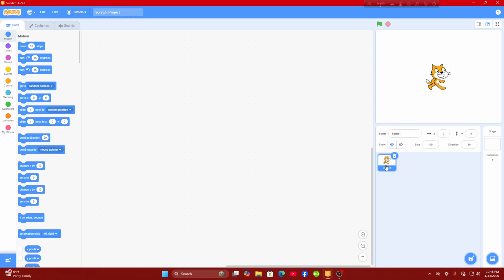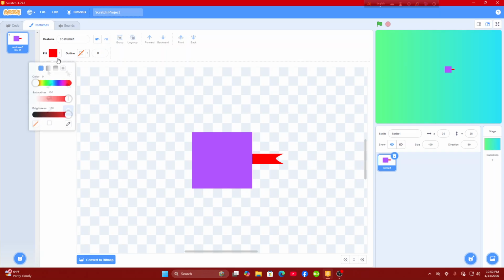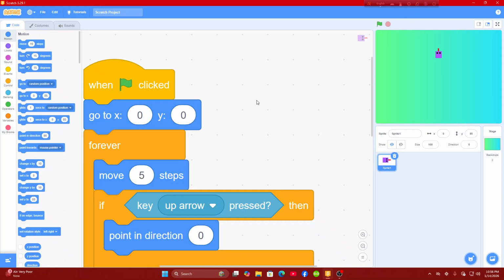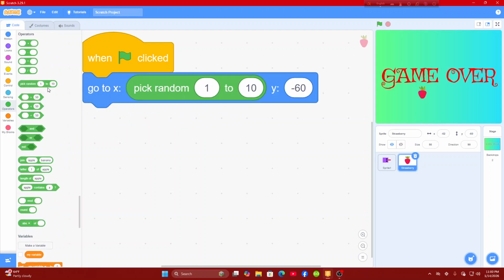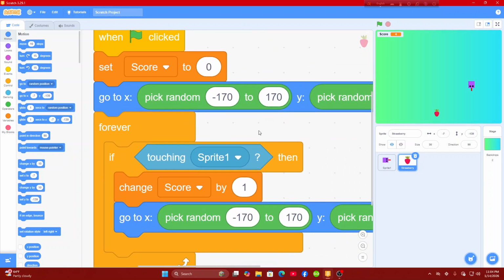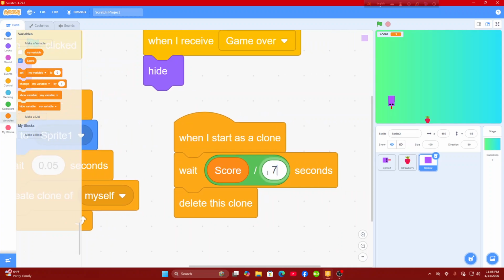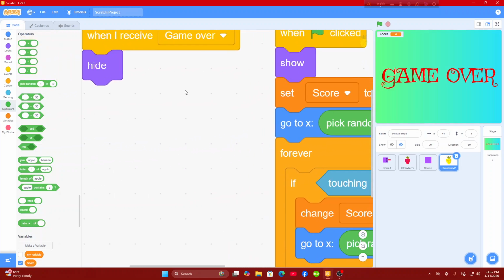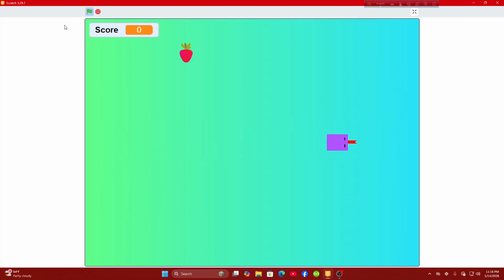How to make a snake game in scratch